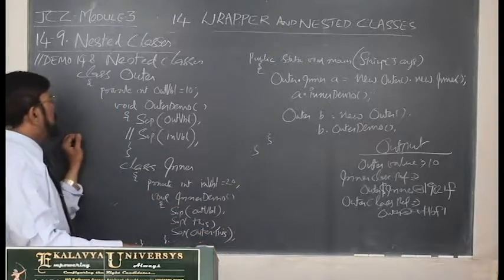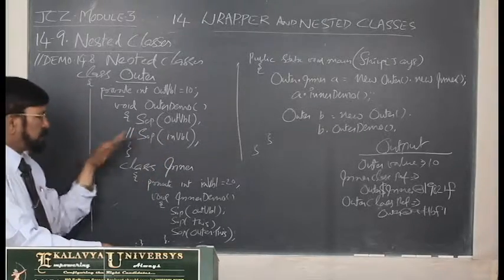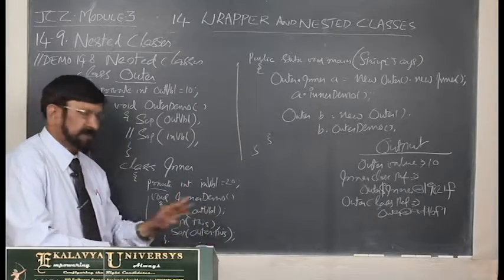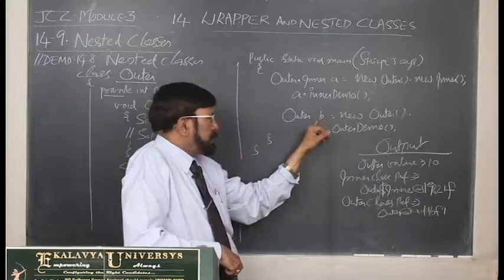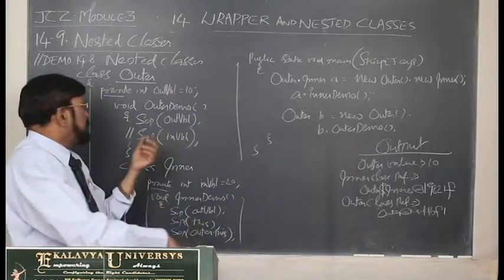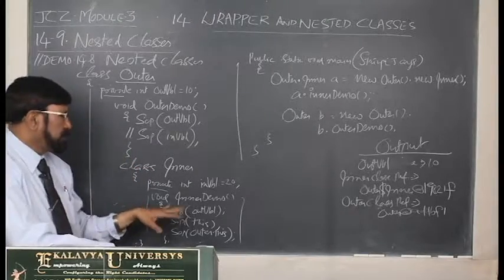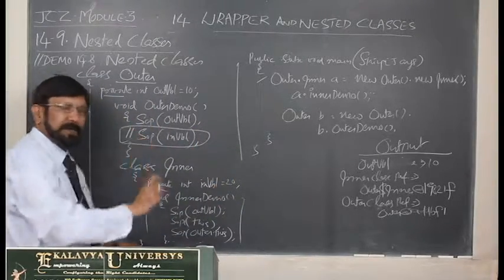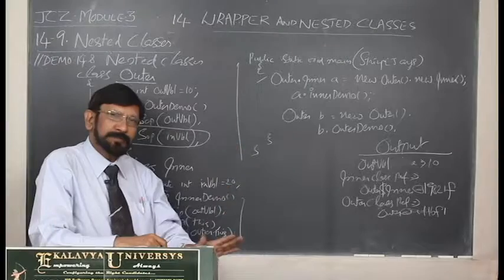14.9 C Nested Class